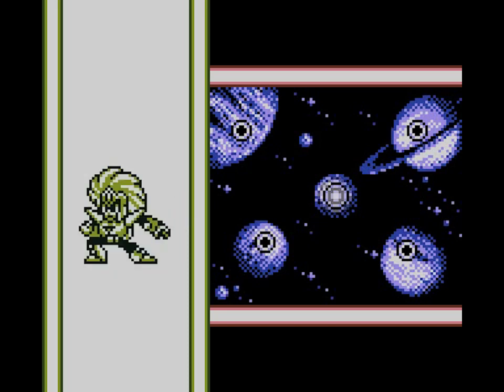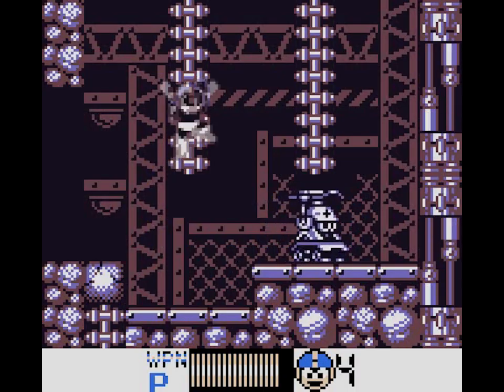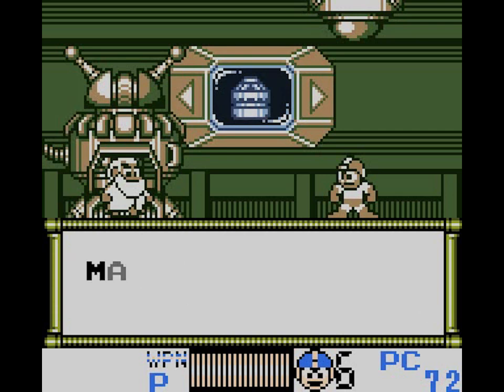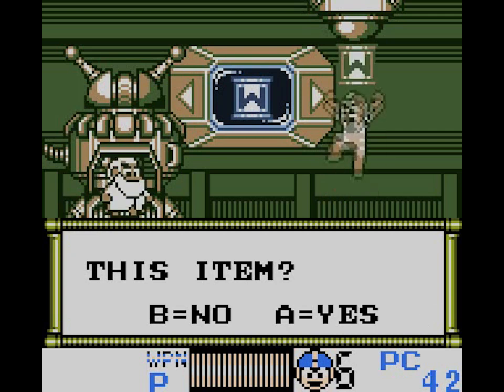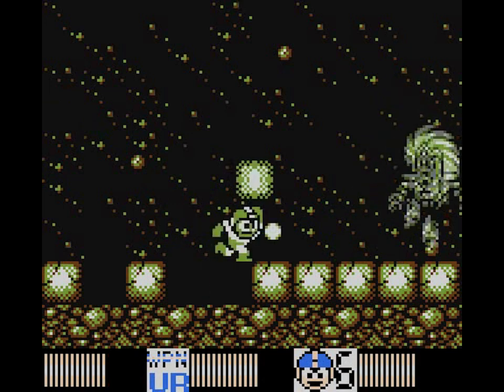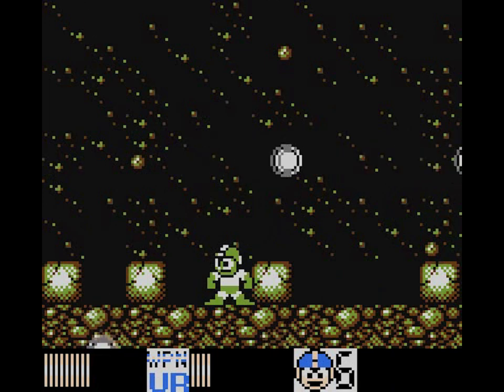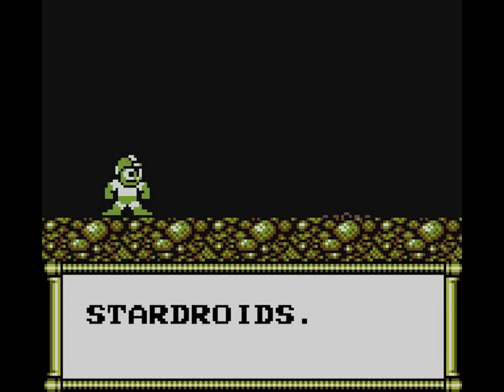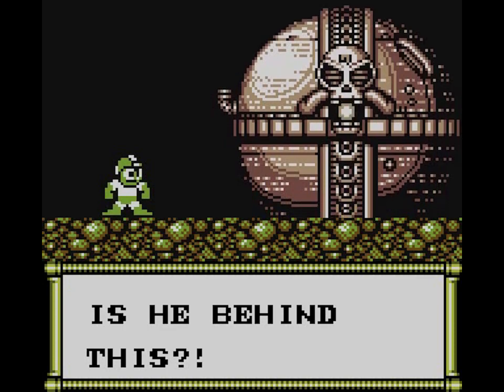Let's Play Mega Man V [5] Terra Enker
Tuxedo Mask actually had a Star Seed, the Golden Crystal, which was the Sailor Crystal of Earth. This what let him turn into Tuxedo Mask, and technically makes him Sailor Earth, just under a different name.